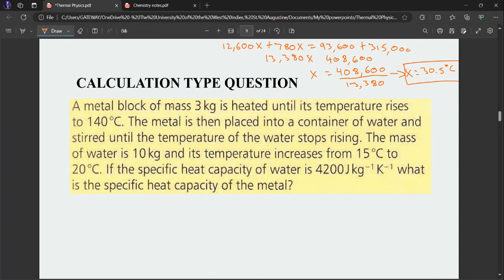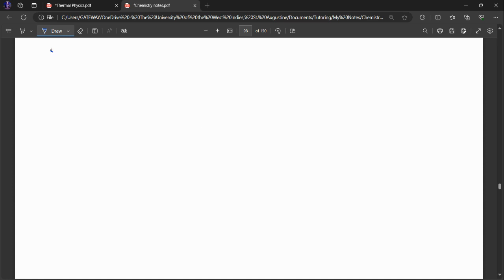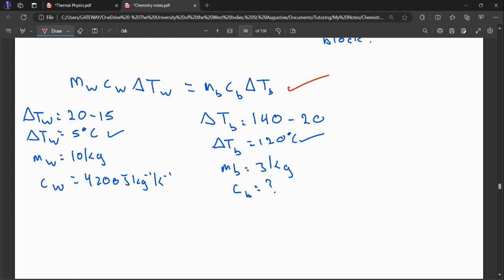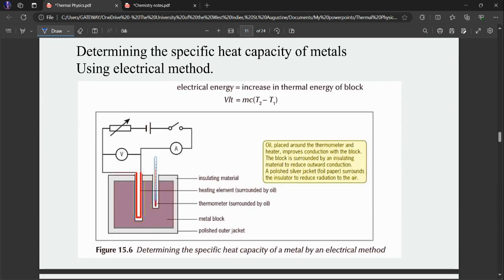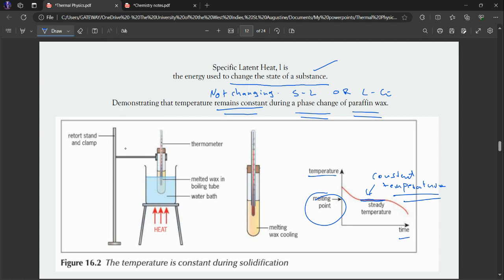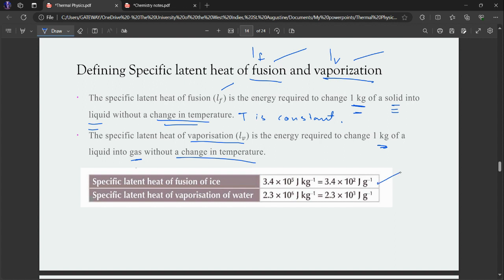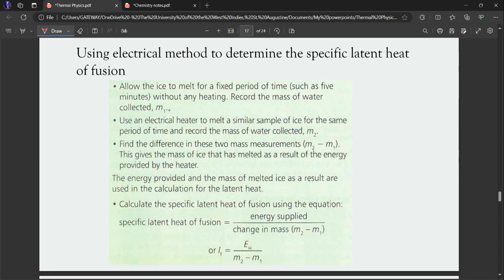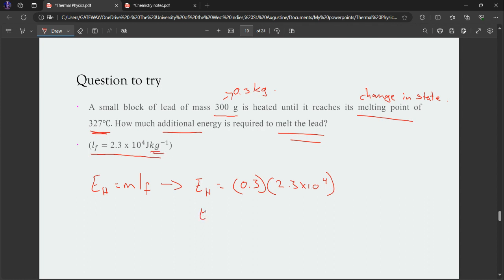Physics - Thermal Energy (Calculations) Method of mixtures